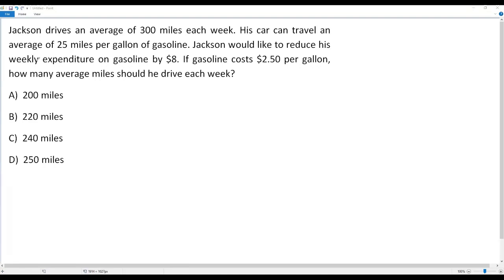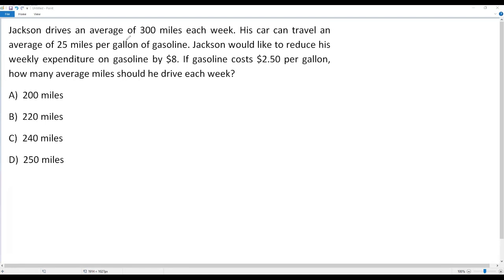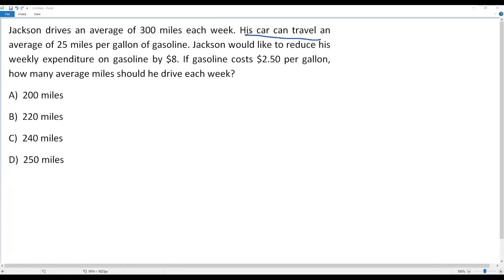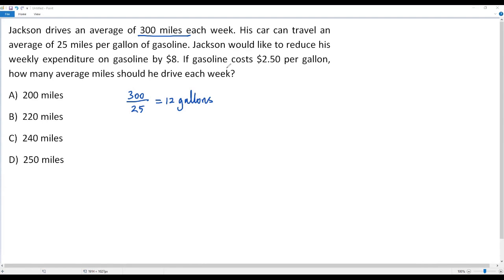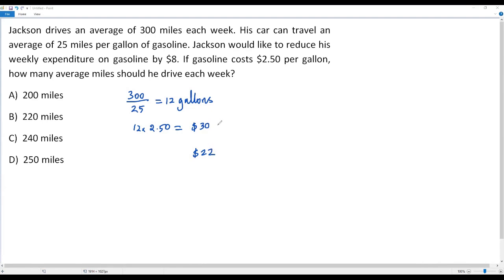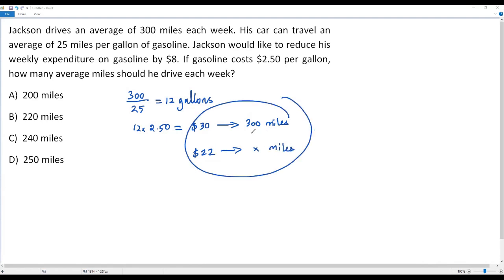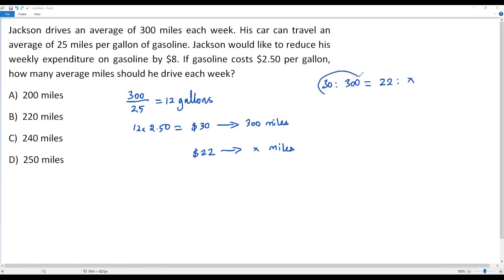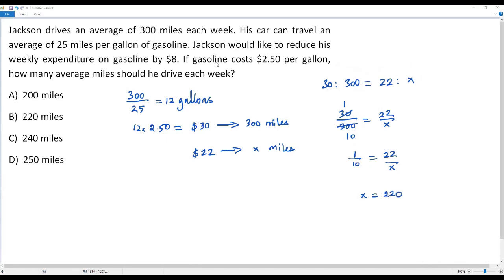SAT Math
Jackson drives an average of 300 miles each week. His car can travel an average of 25 miles per gallon of gasoline. Jackson would like to reduce his weekly expenditure on gasoline by $8. If gasoline costs $2.50 per gallon, how many average miles should he drive each week?

A)  200 miles
B)  220 miles
C)  240 miles
D)  250 miles